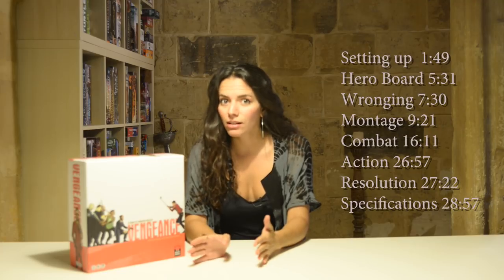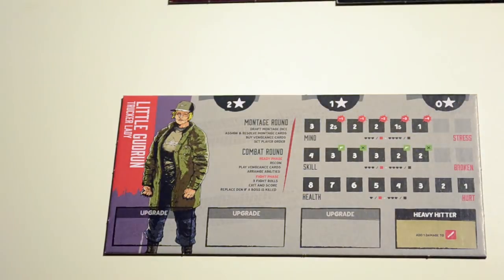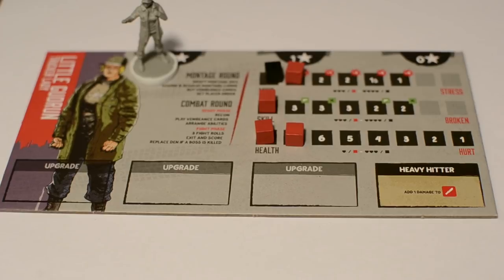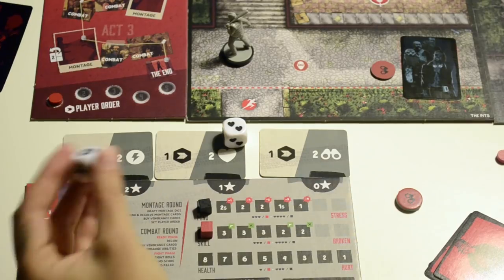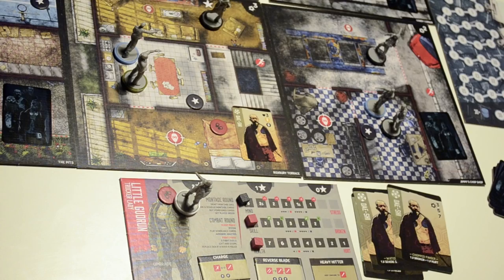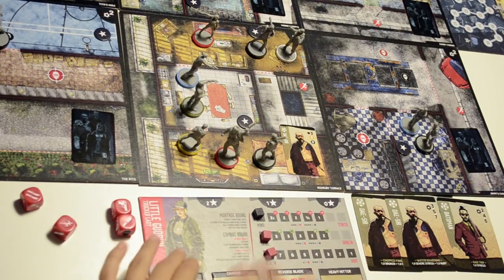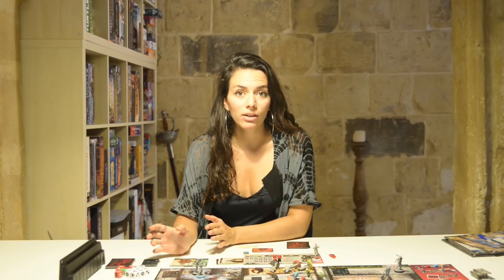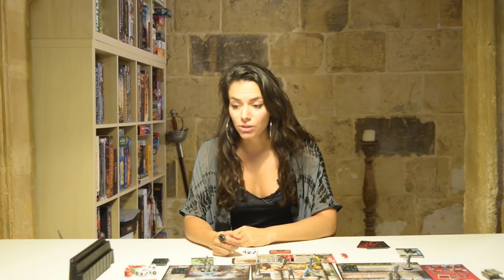Play it Right - Vengeance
How to play Vengeance board game by Mighty Boards. Watch this video explanation of the rules in detail and you are prepared for your first game of Vengeance!

Sections:
Setting up 1:49
Hero Board 5:31
Wronging 7:30
Montage 9:21
Combat 16:03
Action 26:47
Resolution 27:12
Specification 28:47